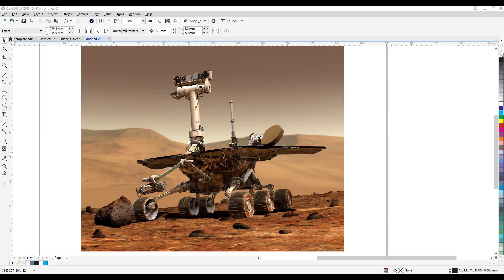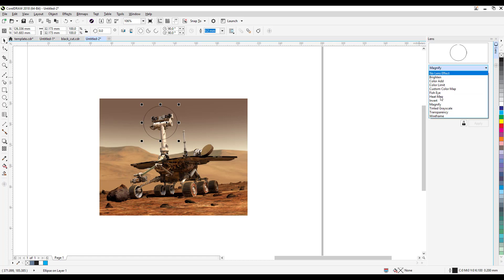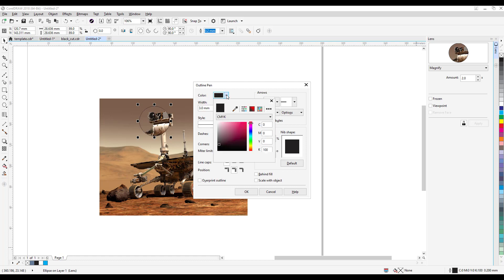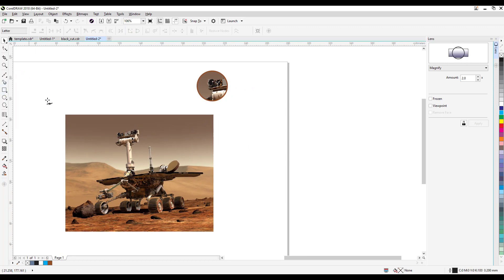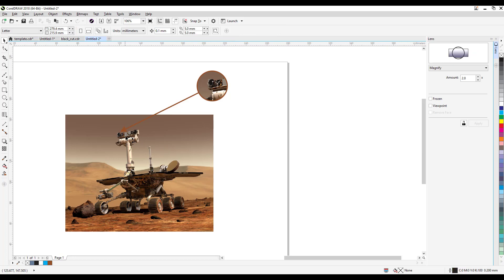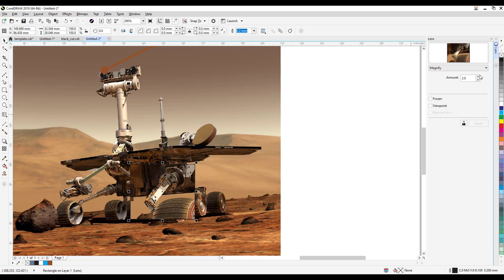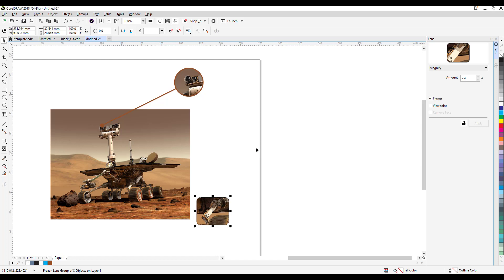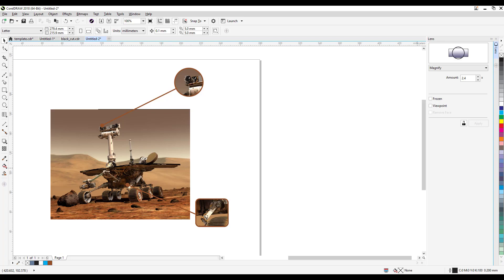Using lens effect in CorelDRAW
In this video, I will show you how to use lens to magnify an area of your image. This is great for scientific posters.